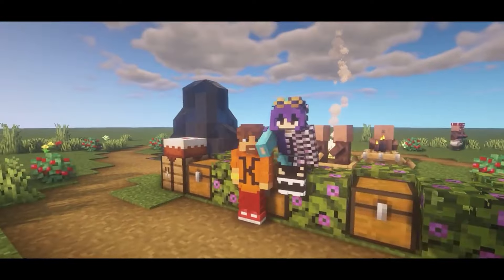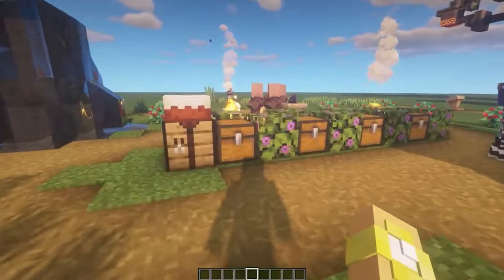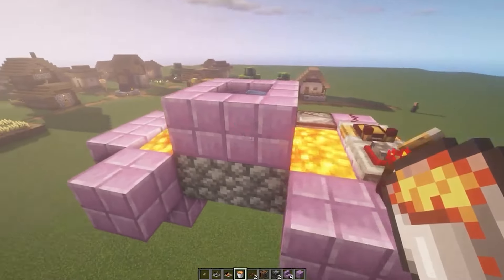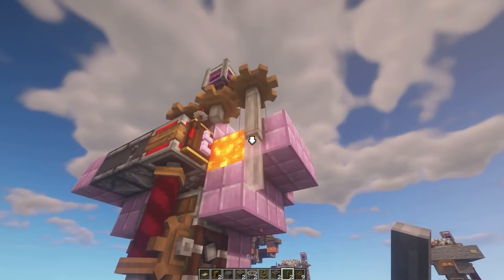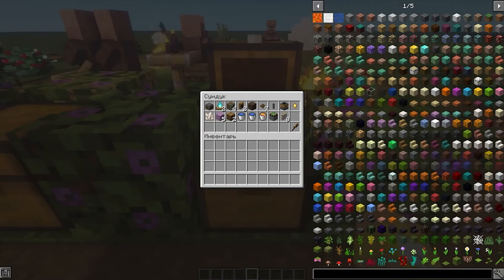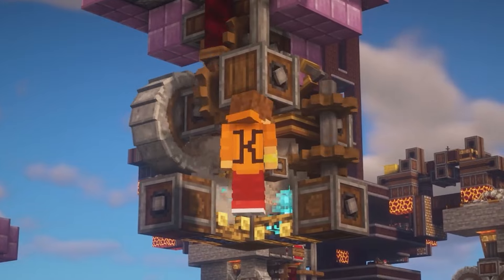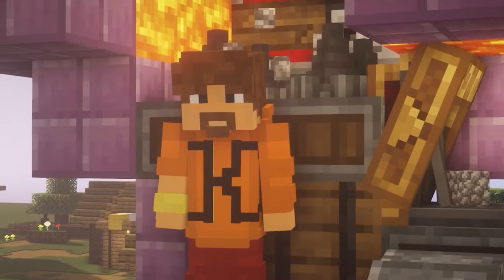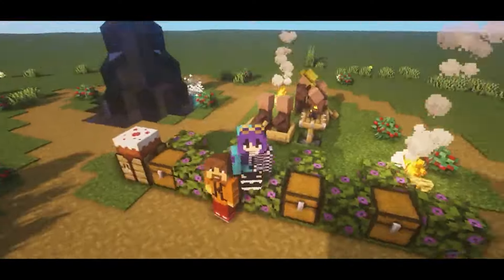Create mod. The best quartz farm. 1.16.5-1.18.2 (minecraft java edition)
Let us consider the mechanism of the effective truss of quartz